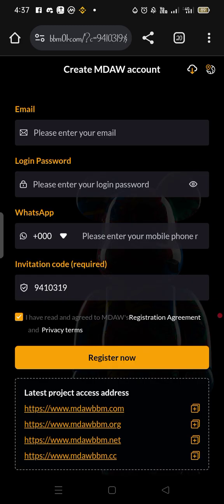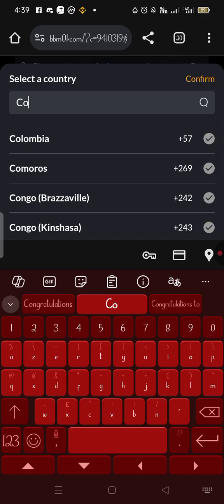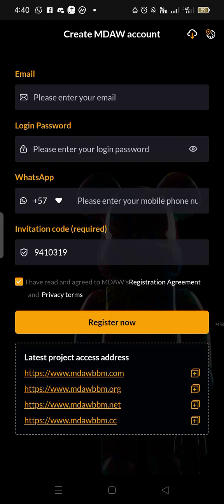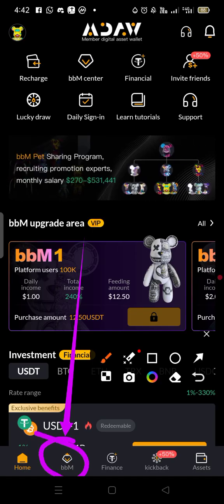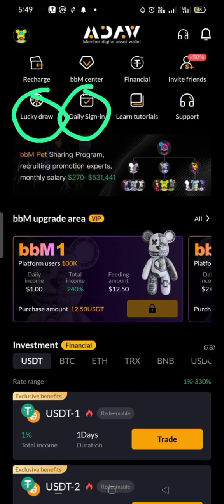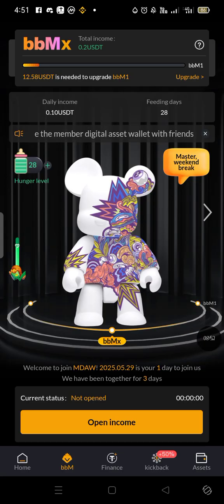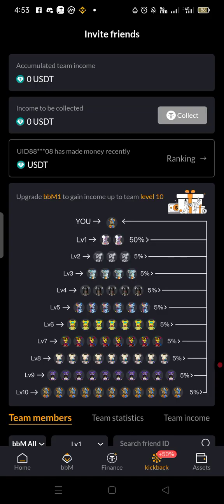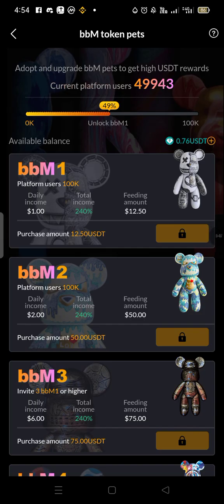Get Free $40 on This App + How to make money online without investment in 2025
Get free 40 dollars when you register on the app